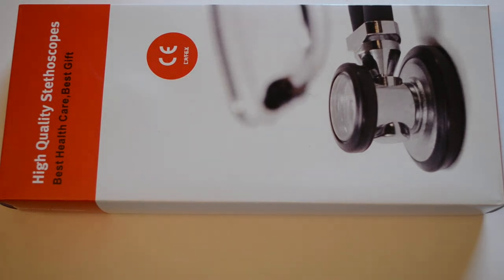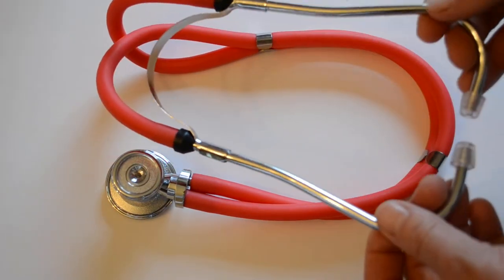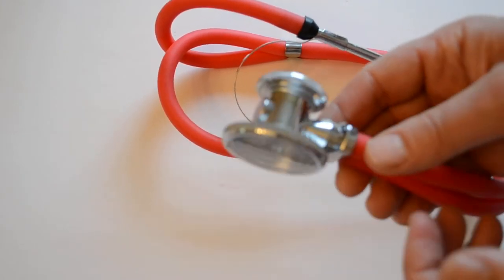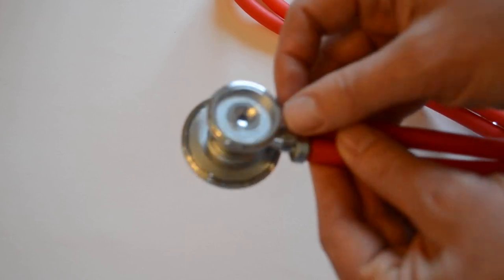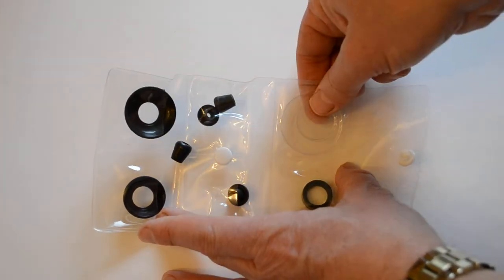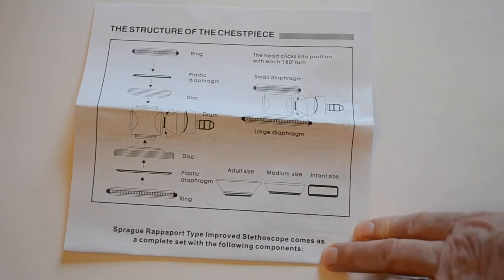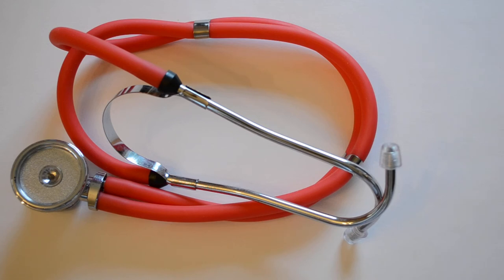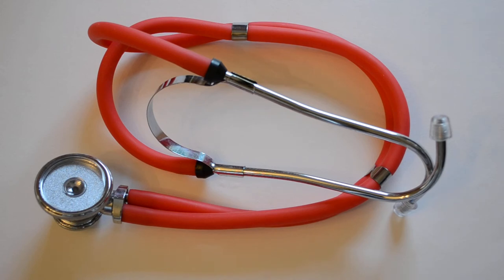Stethoscope review of the Sprague rappaport red tube 5 way stethoscope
Stehoscope review for the Sprague Rappaport 5 way stethoscope with red tubes sold by valuemed. Shows the stethoscope, pack and spare and insert of this product. provided